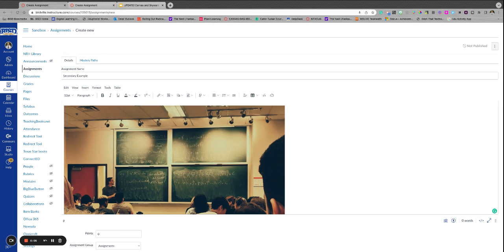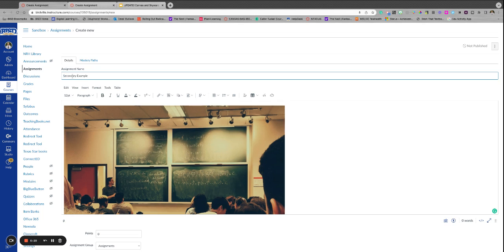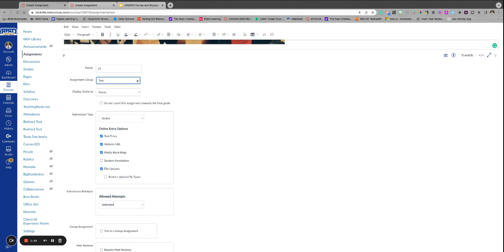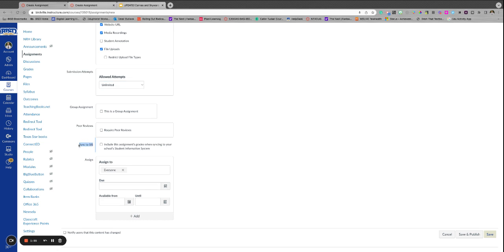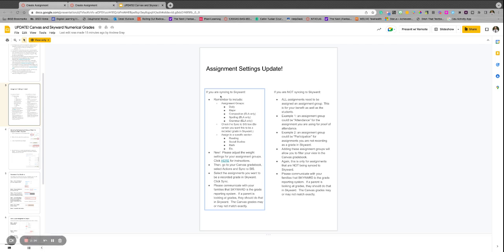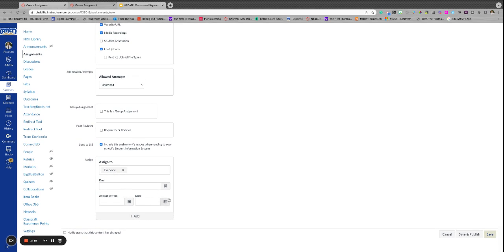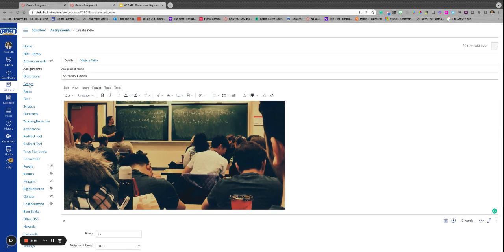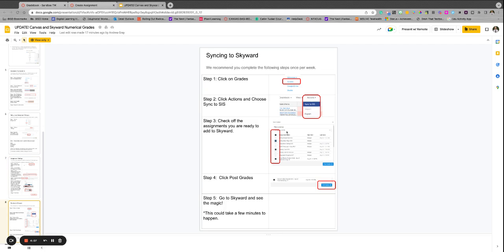The Nest Knows: Using Grade Passback from Canvas to Skyward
This is a quick tutorial about how to use Gradepassback to get your scores from Canvas into Skyward with a few clicks!